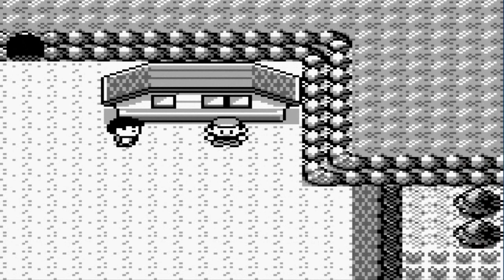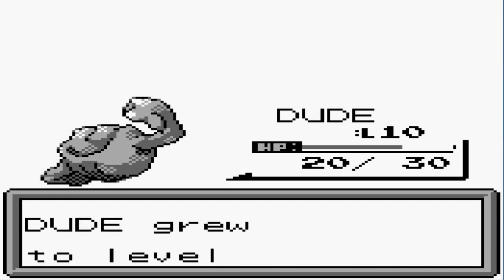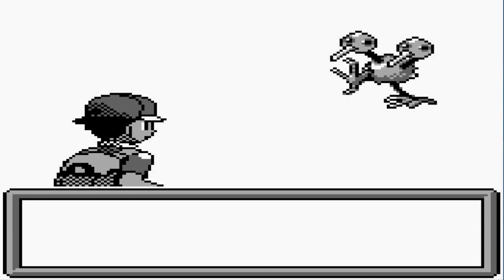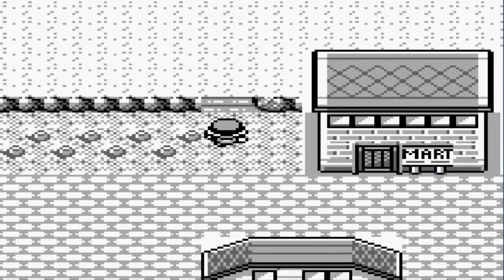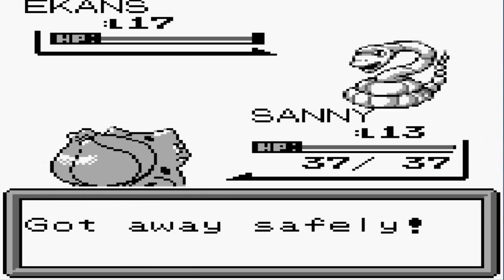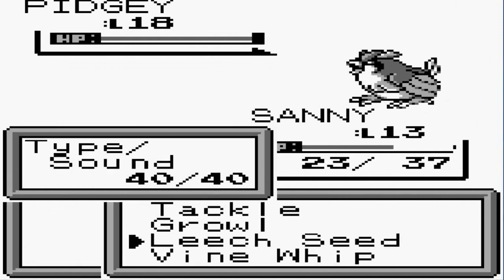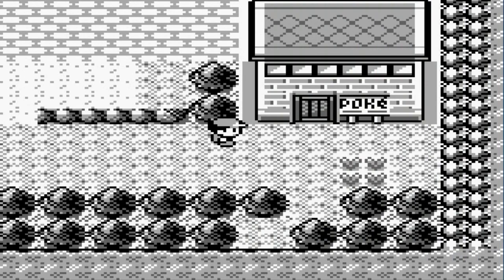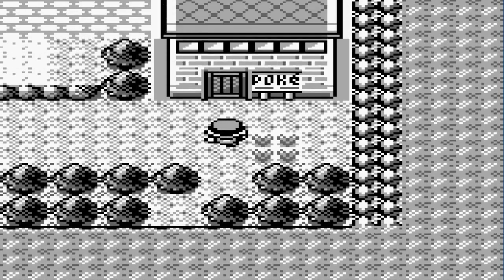Pokemon Brown Walkthrough Part 4: Draven and the Spot of Doom!